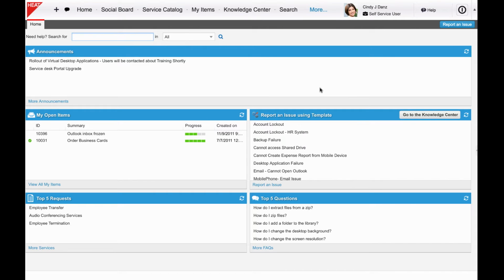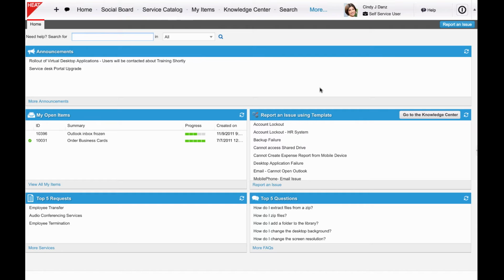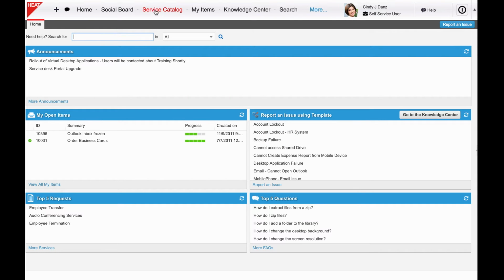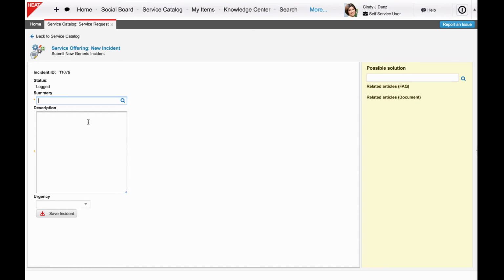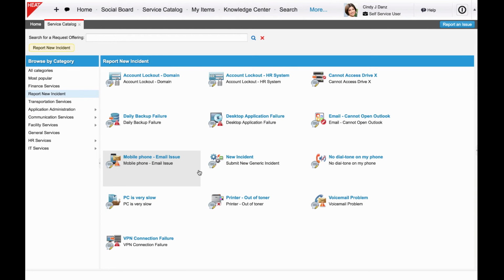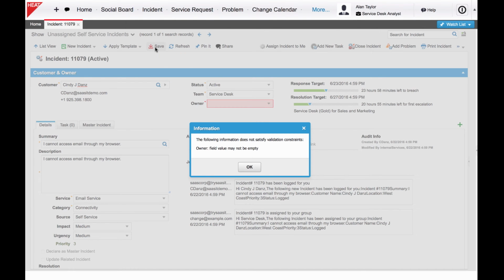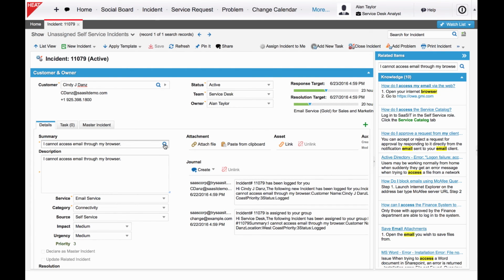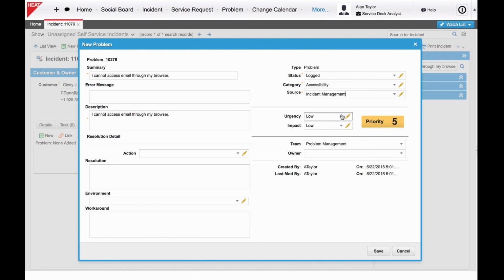HEAT HelpDesk Overview for COE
Join Rob Kelsall and Alan Taylor to see how the HEAT platform looks right out of the box for the helpdesk package, offering incident management, problem, knowledge, self-service (including mobile), service catalogue and survey.